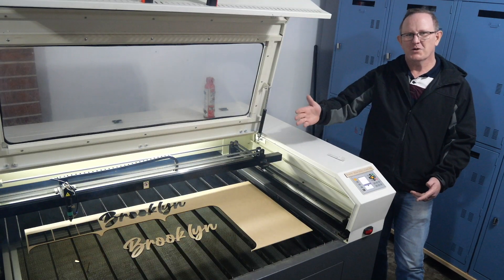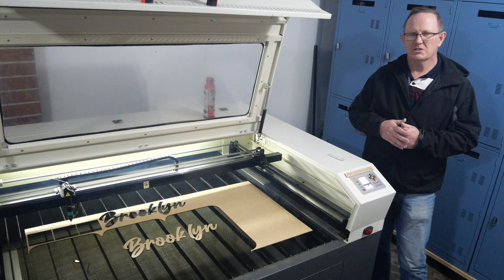[12] RuiDa - Laser Status Light Installation - RDC6442, RDC6445, RDC6432, RDC6445GT5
I have been asked a few times now how to wire up an indicator light to signal when the laser is operating, so that when the cutting job has completed the light goes off.
This can also be used as a visual reminder that the machine is operating and to increase safety around the laser machine.
Some users have multiple machines operating at the same time in a noisy environment, so it can be a good indication that the machine has finished and they can set up for the next cutting project.

As a safety note, this indicator light is not designed so you can walk away from your laser machines and just monitor the light for when it is complete, as a laser machine can cause fire and should not be left unattended.

I will be installing this on the RuiDa Controller RDC6432G the same process is relevant for most RuiDa Controllers such as the RDC6442, RDC6445G, RDC6445T5

You will need a 24V LED or Indicator Lamp, I chose this 10-30V LED Light for this demonstration.

The wiring of this is pretty straightforward, Wiring Diagrams can be found

The 1st diagram is for the RDC6432G controller, the main difference between this and other RuiDa controllers is the +24VDC power for the indicator light is gained by the mainboard +24V power connector, or you could also connect to the +24V (1) on this diagram 2nd bank from the bottom.

The 2nd diagram is for the RDC64XX controllers, including the RDC6442, RDC6445G and RDC6445GT5 controllers.

First you will mount your status indicator light, and run the wiring neatly inside the machine to the mainboard making sure to keep it secure and out of the way of any moving parts or fans.

Next connect the positive cable to the 24V terminal from your controller, and the negative connection from the indicator light is wired to the STATUS terminal on your controller.

Suggested Parts & Tools
24V LED LAMP

Ferrules & Crimping Tool

Wire Strippers

18AWG Wire

I hope this has been an informative video, If you would like to ask me a question about your machine, email If I don’t know the answer I will do my best to find the solution for you and it may be featured in a future Video.

NOTE: This is not a paid production or advertisement.

Show your support for MW Laser by Buying Matt a Coffee.

Cheers Matthew